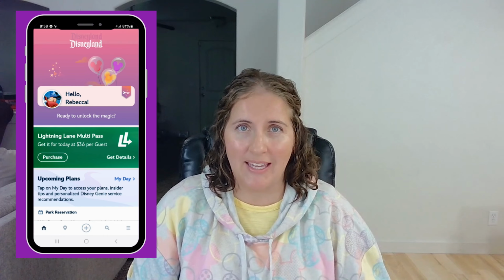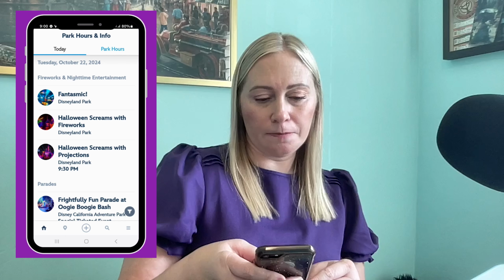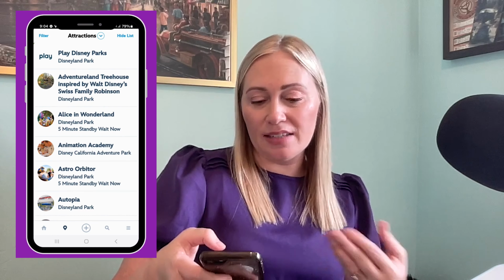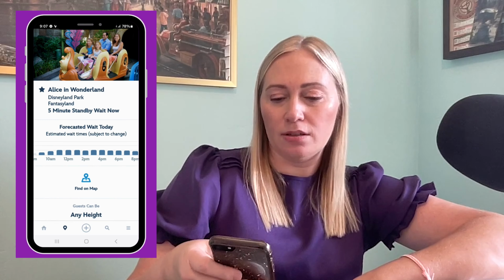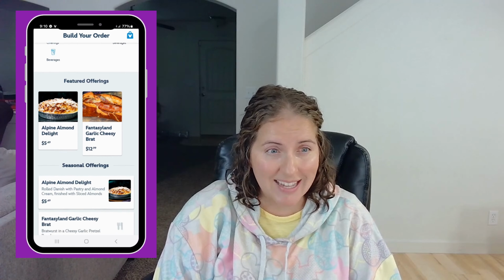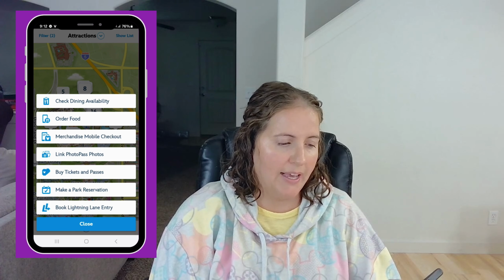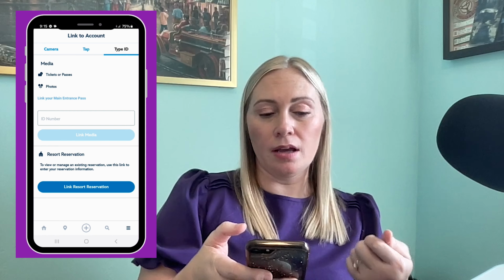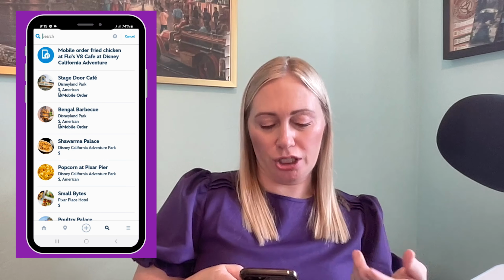Essential Disneyland App Features You Need to Know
We are taking you on a tour of the Disneyland App and showing you everything you need to know to navigate it like a pro. From how to find rides based on interests, to mobile ordering, and beyond.

You might also like our Insider Tips episode where we show why you should book a Lightning Lane for a ride that is down.

Our listeners get the best Disneyland ticket deals by using our partners at Get Away Today You can unlock our exclusive pricing by visiting

Plan out your Disneyland visit with help from Jessica's AMAZING (per Becca) Park Strategy Plans. You can get one or more of them here: Disneyland Plans To Rock Your Vacation

About Becca & Jessica

Becca Robins has been helping families create memories via her website This Crazy Adventure Called Life for more than 12 years. Her focus is on helping families plan vacations within their budget and lifestyle. Becca is an expert on all things SoCal Theme Parks as well as West Coast Travel, and is currently working to expand her coverage to the rest of the United States.

Jessica Sanders has been helping guests navigate their Disneyland vacations for more than 10 years at The Happiest Blog On Earth. Jessica is a SoCal Disneyland gal at heart, even though she currently lives out of state. Jessica specializes in helping guests learn how to utilize Disneyland's ever-changing amenities such as Disney Genie, Genie+, and Lightning Lanes at Disneyland. Jessica is also our resident foodie and is able to help you plan what Disneyland food you must try for your visit.